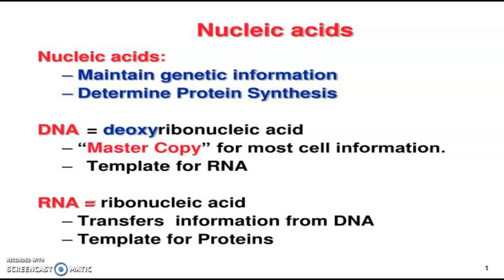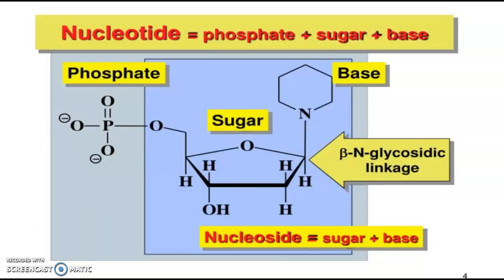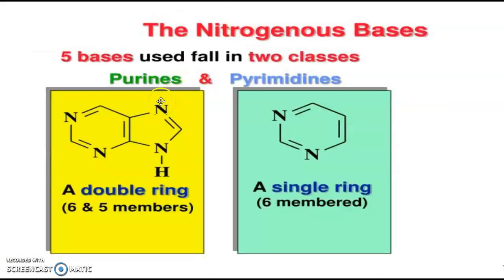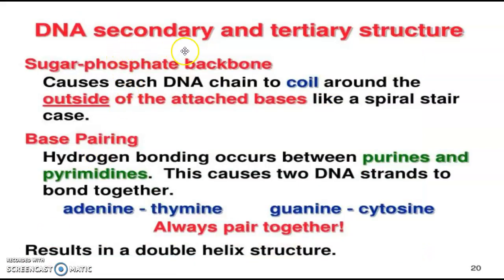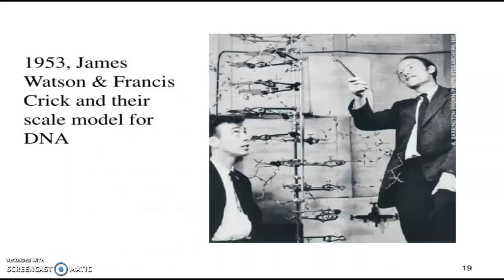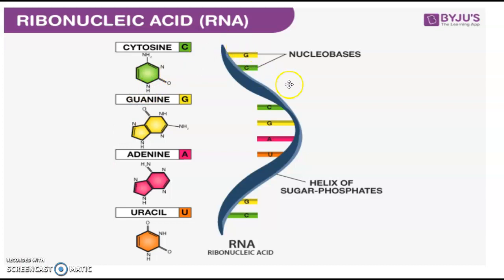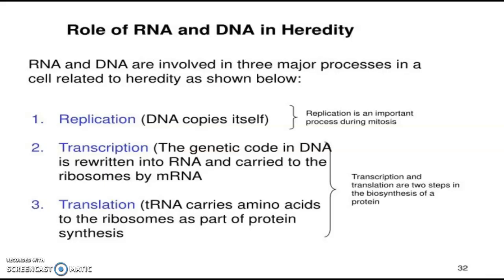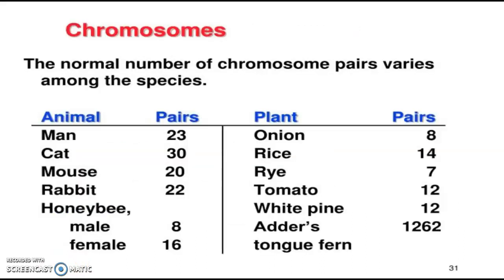nucleic acids DNA and RNA